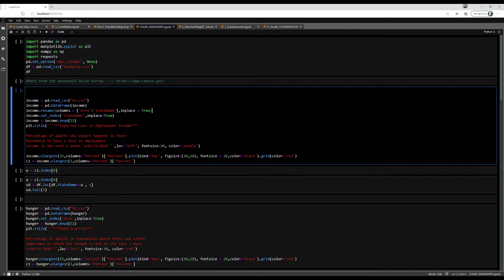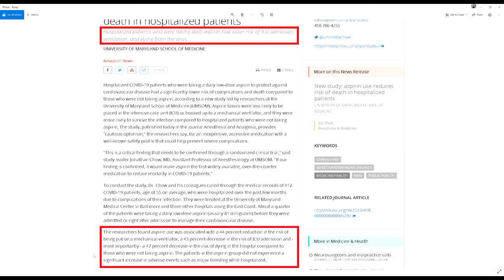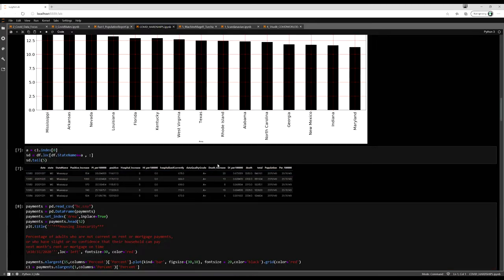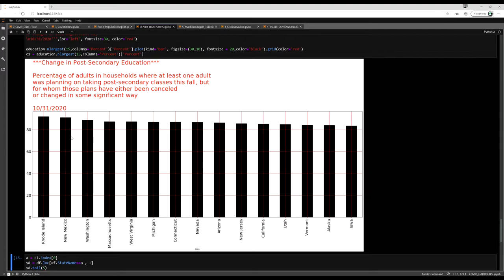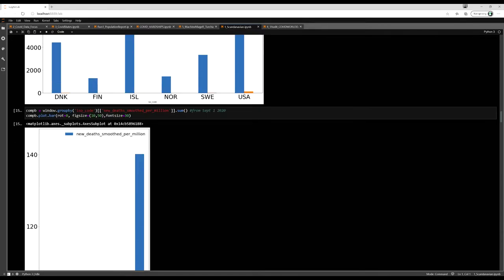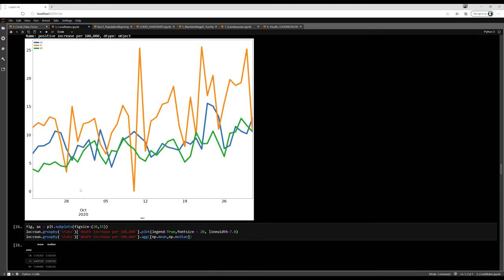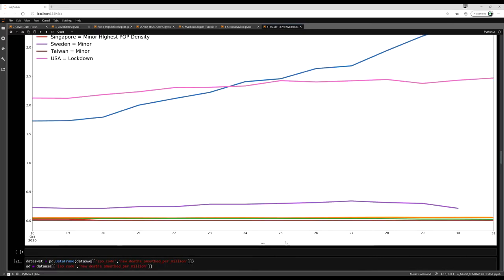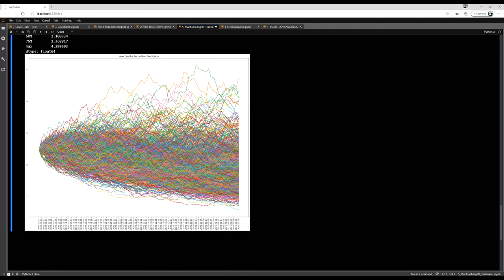Vit. D the Most underutilized COVID tool, Low Income Households Crushed by Lockdowns, Plus Data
This week we look at how bad the lockdown is affecting low-income families, and ask why after so many months Vitamin D has been ignored. As well as Low Dose Aspirin has a powerful benefit against COVID.
Study finds over 80% of COVID-19 patients have vitamin D deficiency
Death rates among people with severe COVID-19 drop by a half in England
New study: aspirin use reduces risk of death in hospitalized patients